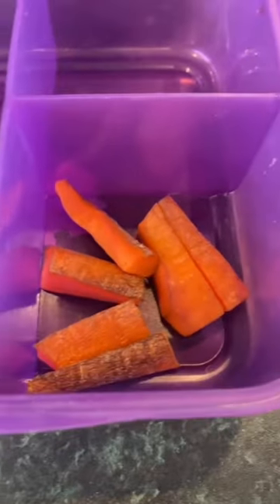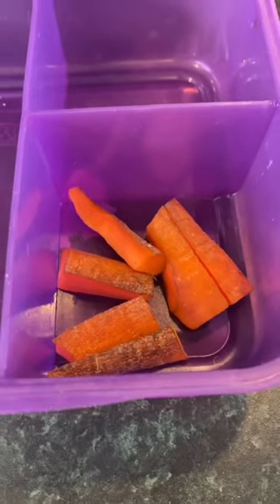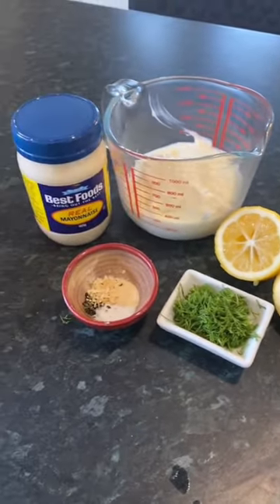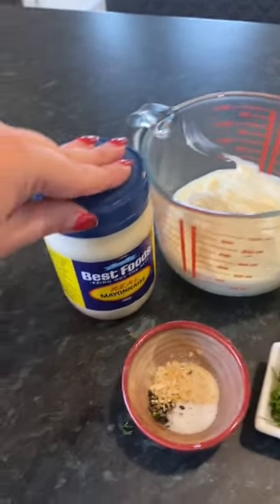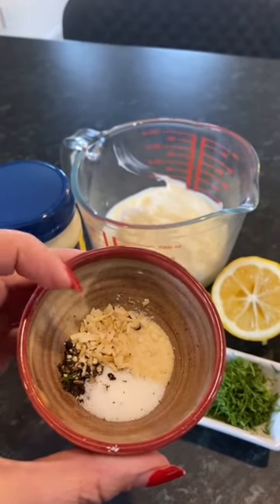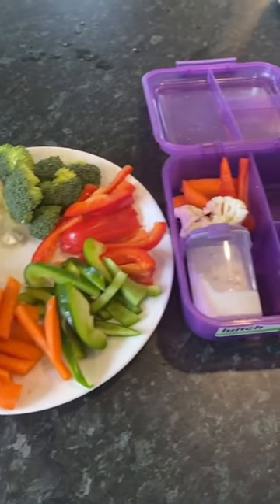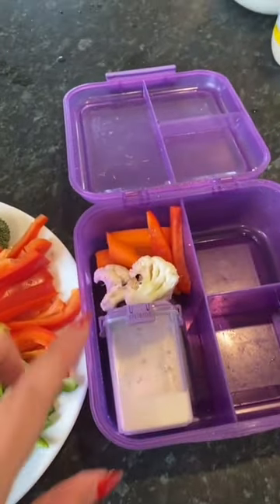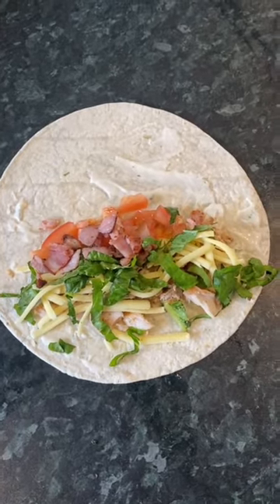No ranch dressing in New Zealand?